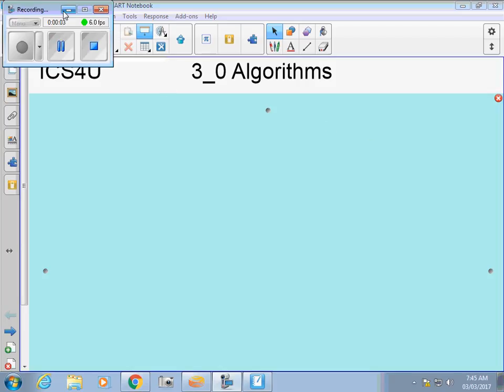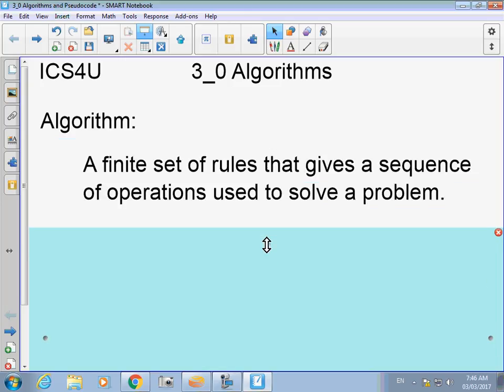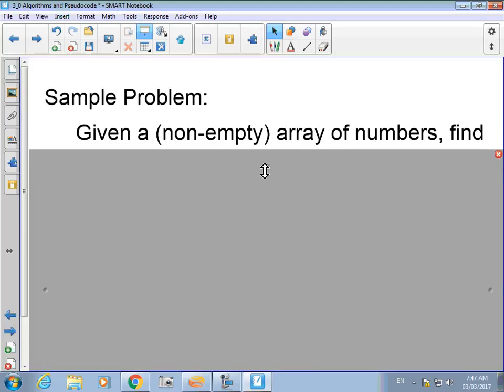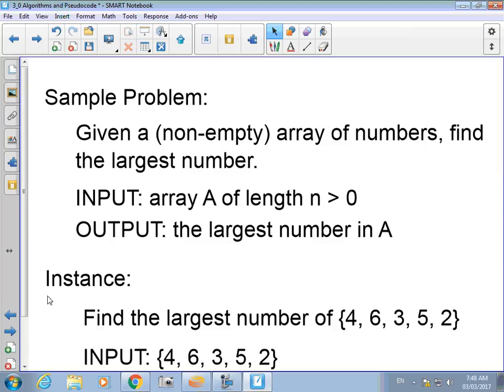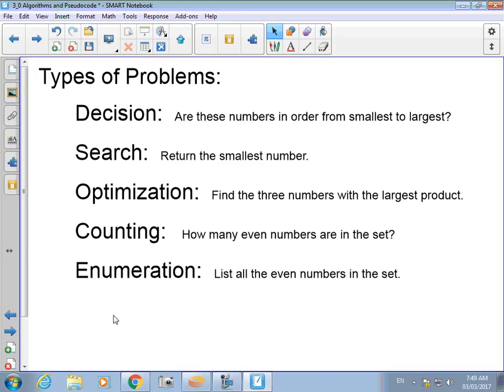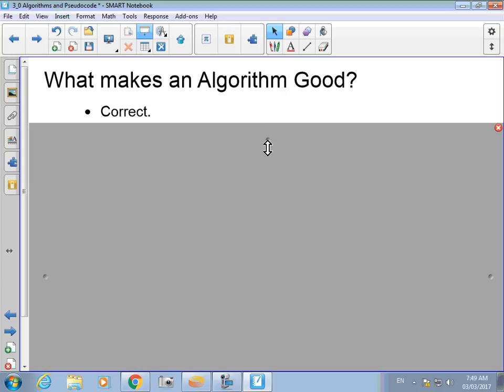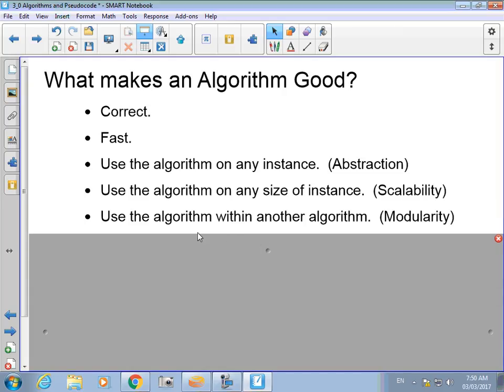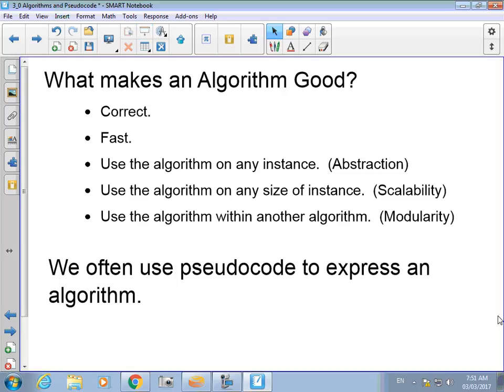ICS4U 3 0 Algorithms and Pseudocode P1